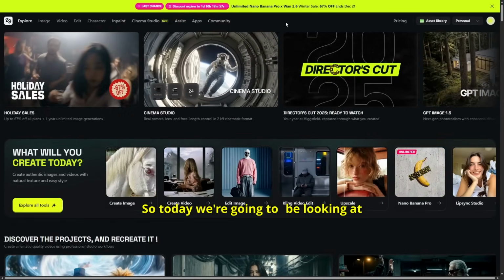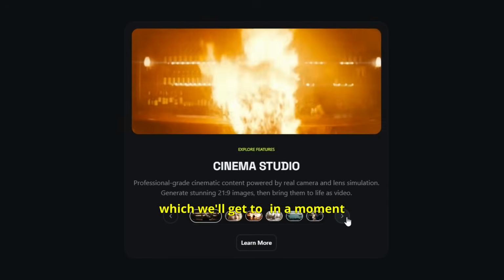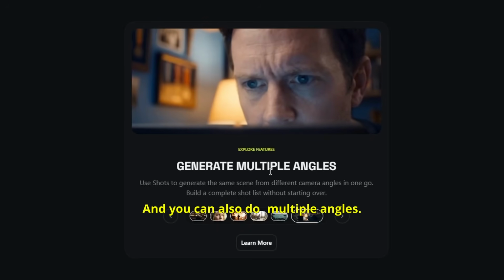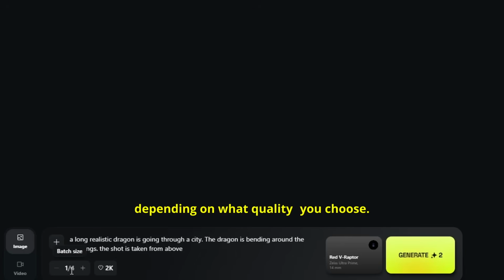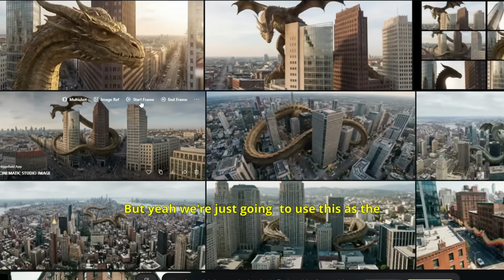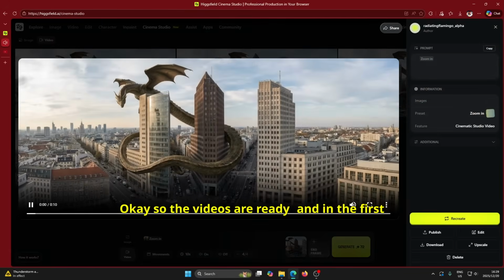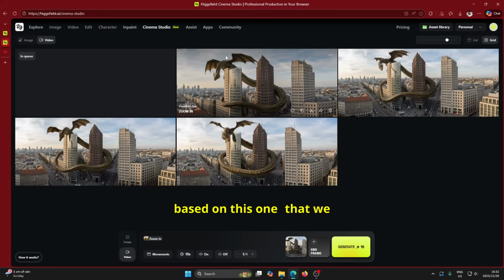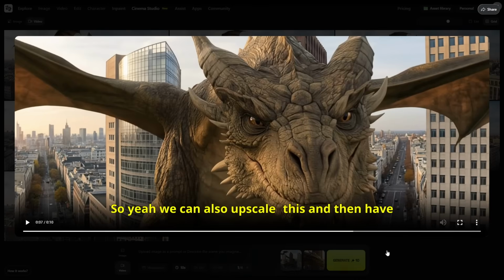Better than Runway? 🎬 Higgsfield Cinema Studio is a Game Changer!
Have you ever wanted to create movie-quality scenes without a Hollywood budget? Meet Higgsfield. It’s a powerful new tool for AI video generation that is designed specifically for creators who need cinematic control. Why does it matter? Because Cinema Studio offers high-end features while remaining the Cheapest AI Platform for creators who want professional results without the massive price tag. In this video, I’m taking you behind the scenes of my workflow to show you exactly how it works!

Happy coding!